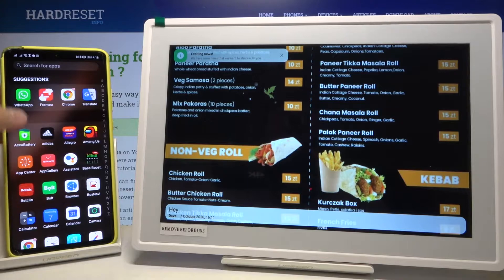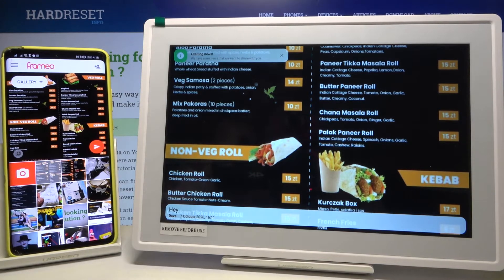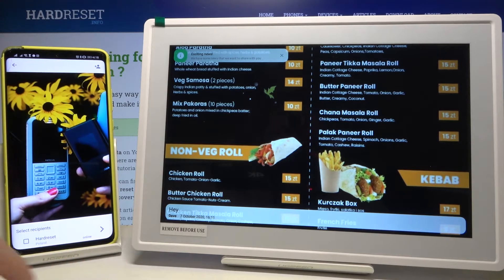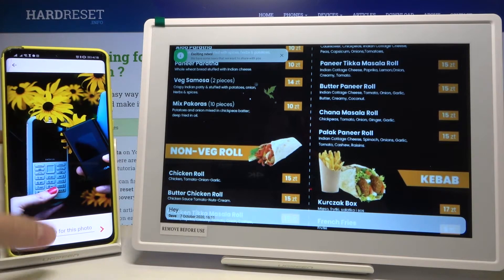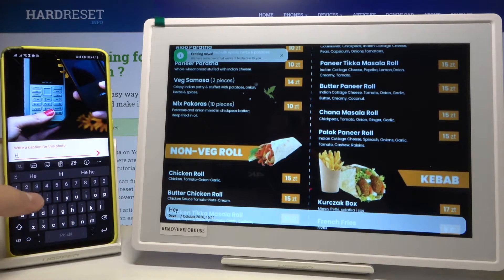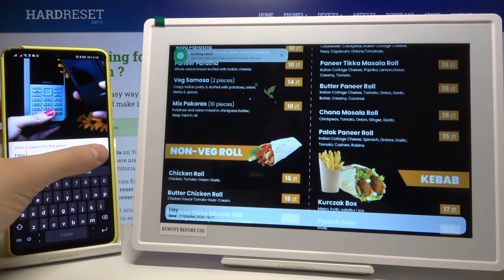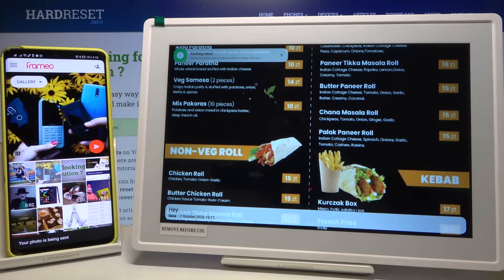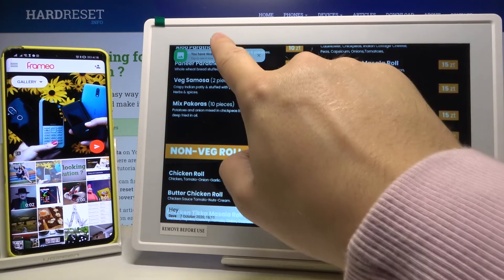How to Send Pictures to BRAUN DigiFrame – Digital Photo Frame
Check out the attached instructions, where we teach you how to smoothly transfer photos from your smartphone to BRAUN DigiFrame. If you are looking for a way to move pictures from your phone to an electronic frame, find out the uploaded video guide and import all photos that you want to. Let’s follow the tutorial and without any problem, move pictures to your digital photo frame. Visit our HardReset.info YT channel and discover many useful tutorials for BRAUN DigiFrame.

How to send pictures to digital photo frame? How to send photos to BRAUN DigiFrame? How to move photos to BRAUN DigiFrame? How to send photos from phone to BRAUN DigiFrame? How to import pictures from smartphone to BRAUN DigiFrame?